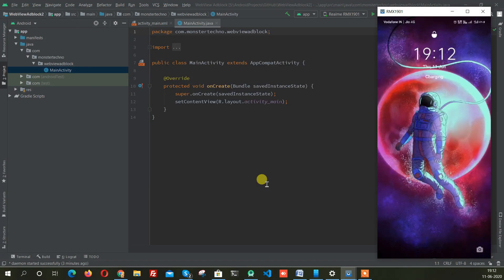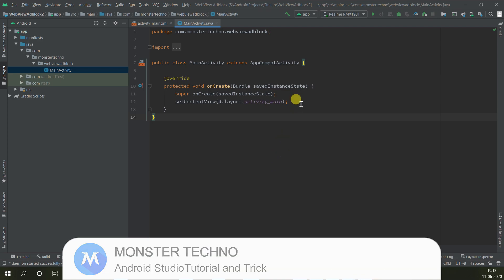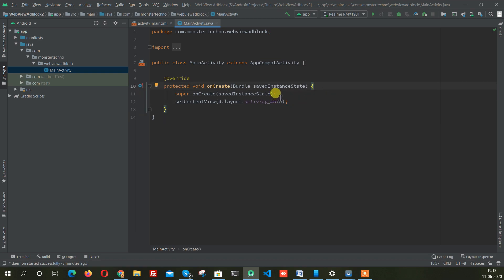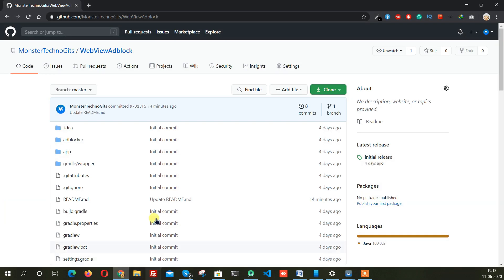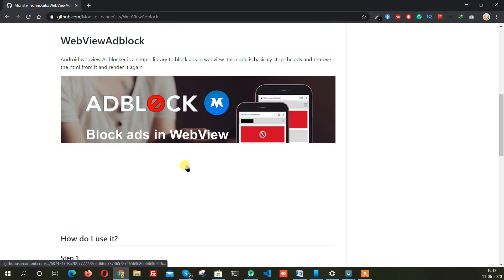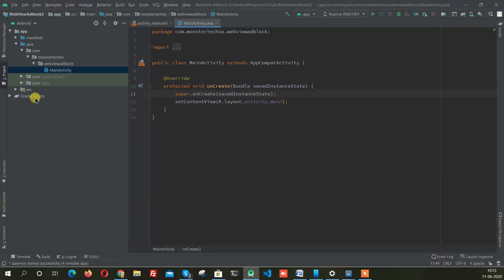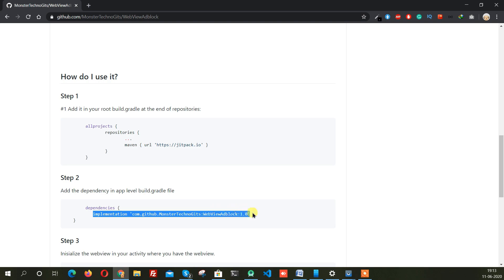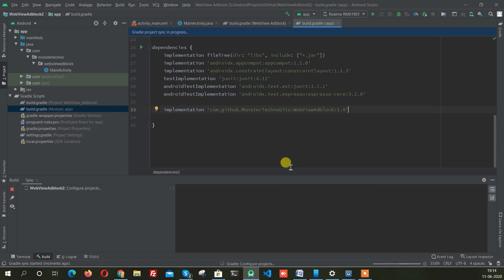WebView adblock android | Block ads when using WebView in android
In this video, I will show you how you can block ads on a website when you load the website under a WebView.

Looking for a seamless way to block ads within your Android WebView? Introducing WebViewAdblock – your ultimate solution for ad-free browsing! With WebViewAdblock, you can effortlessly intercept ad requests and remove their HTML content, providing users with a distraction-free browsing experience.

In this video, we'll guide you through the integration process, step by step. From adding the repository to your project's build.gradle file to implementing ad blocking with WebViewClient, we've got you covered. Say goodbye to intrusive ads cluttering your WebView experience and hello to enhanced user engagement!

But that's not all! We'll also show you how to optimize your WebViewAdblock integration for improved visibility on search engines. By including meta tags in your HTML, you can enhance tracking on Google and ensure your content reaches a wider audience.

Whether you're a developer looking to enhance your app's browsing capabilities or a user seeking a smoother web experience, WebViewAdblock is the solution you've been searching for.

Watch this video now to discover how WebViewAdblock can revolutionize your Android WebView experience and take your browsing to the next level!